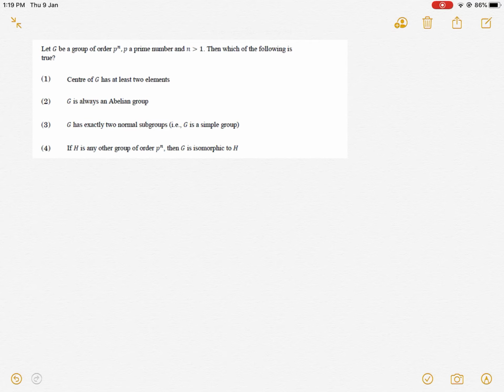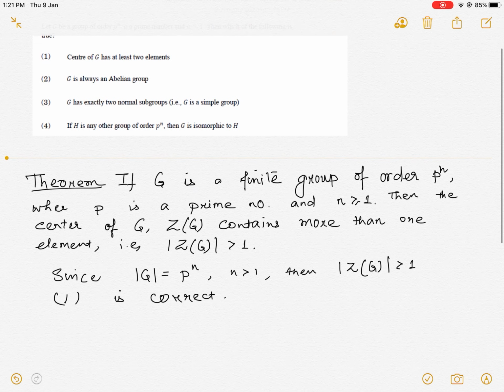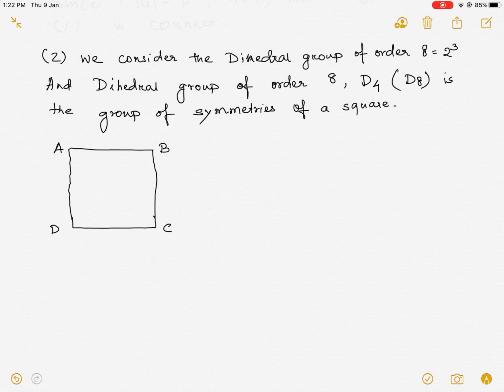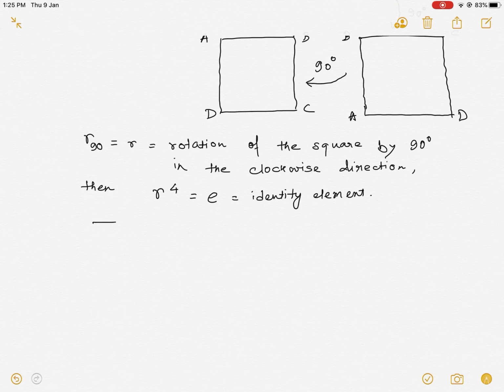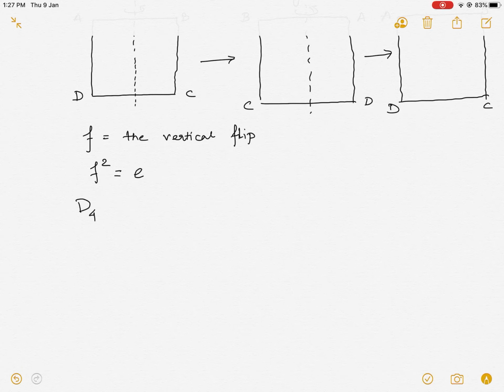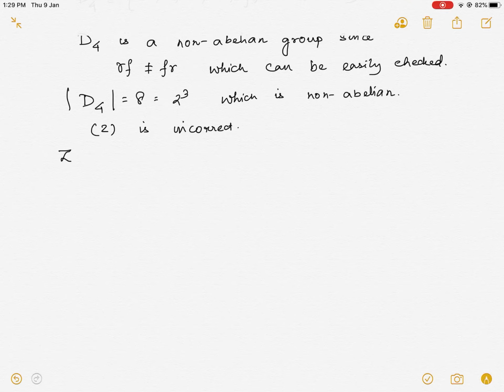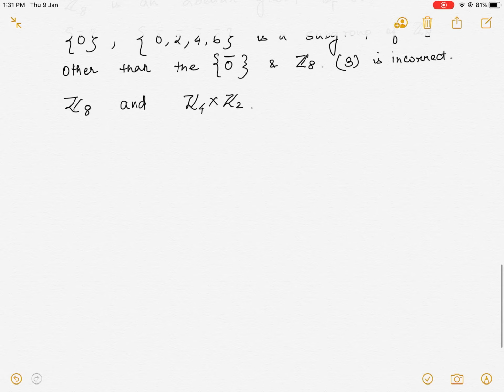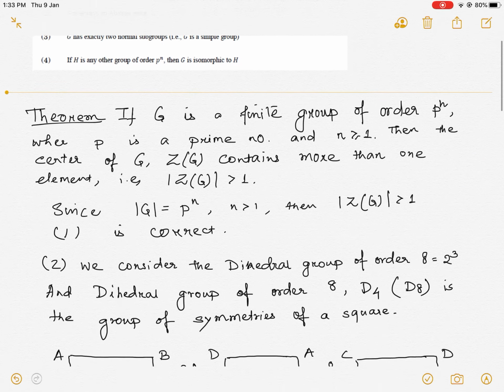CSIR NET DECEMBER 2019 MATHEMATICS PART B ABSTRACT ALGEBRA MARKS 3